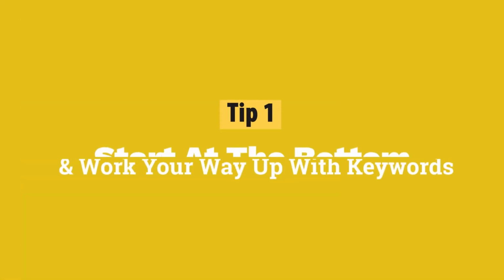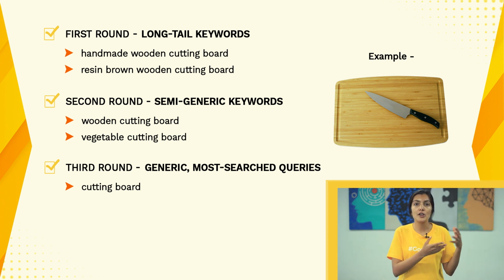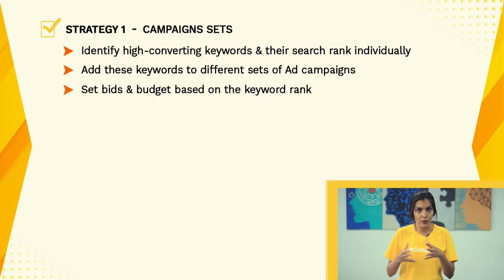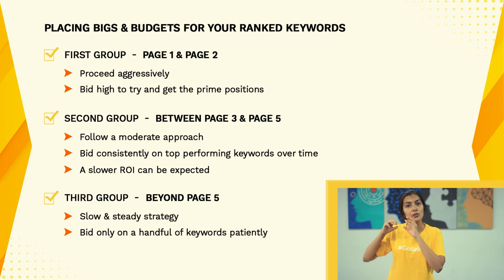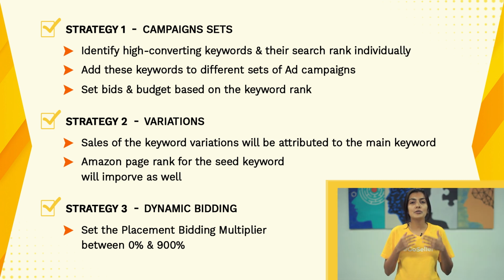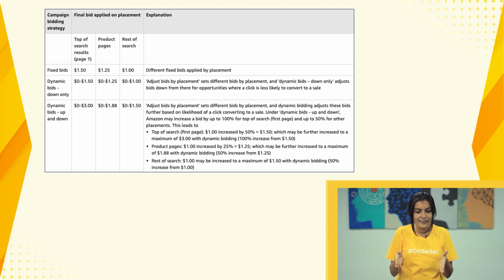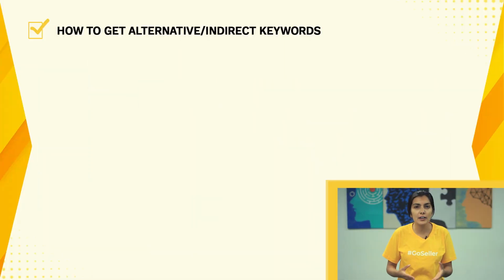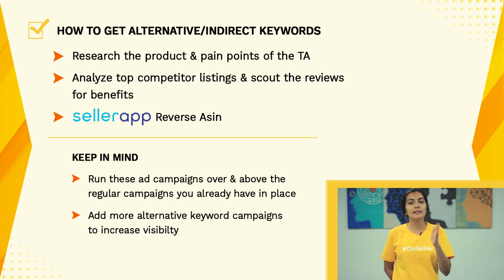Amazon Dynamic Bidding, Keyword Strategy, Bid Adjustments | Ultimate Amz PPC Tips - Part 1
Create Amazon PPC campaigns that stand out and sell more  💰

Advanced Amazon Pay Per Click Strategies  | Ultimate tips to optimize your Amazon PPC for 2019 - Part 1

Tip 1: Start at the Bottom & Work Your Way Up with Keywords For Amazon PPC
- First Round: Long-tail Keywords
- Second Round: Semi-generic Keywords
- Final Round: Generic, most-searched Queries

Tip 2: Rank Optimization Through Amazon PPC
- Identify and track top keywords with high sales & their respective page rank
- Improve the search rank of keywords by deploying strategies based on their page position
- Campaign Bidding Strategies (Use Dynamic Bids – Up & Down, & Dynamic Bids – Down Only)

Tip 3: Target Alternative/Indirect Keywords
- Identify buyer search solutions & target these keywords through Amazon Sponsored Products
- Analyze competitor listings & scout the reviews
- Target popular keyword variations & long-tail search queries
- Thoroughly research the product & audience pain points
- Run these campaigns over & above the regular campaigns
- Targeting Amazon Buyer Keywords

SellerApp is a system that makes e-commerce selling seamless: We are working on data extraction & data aggregation of eCommerce platforms for extracting meaningful insights for online sellers worldwide.

Other channels for more info about selling on Amazon -